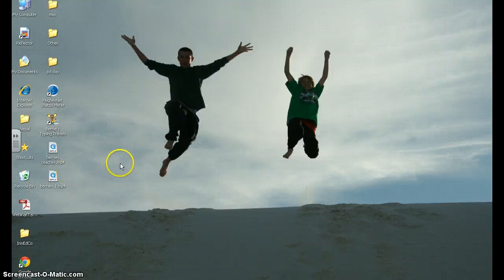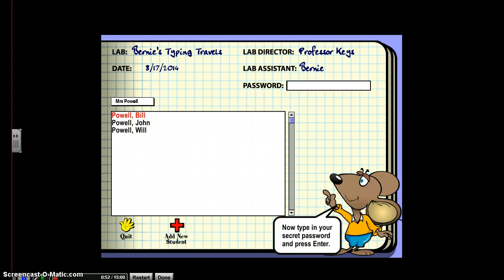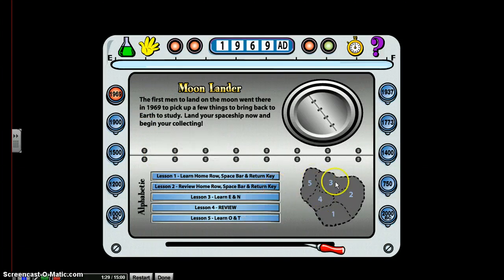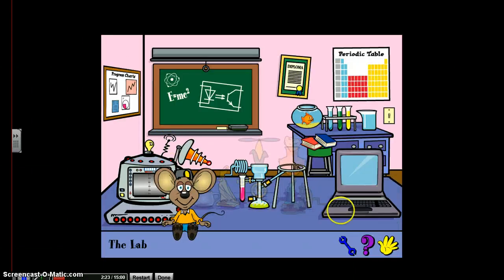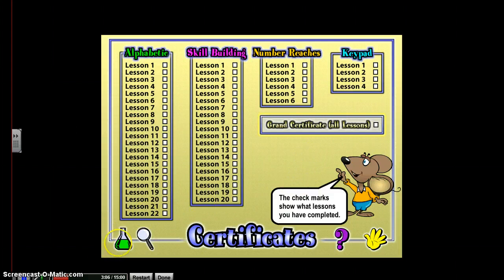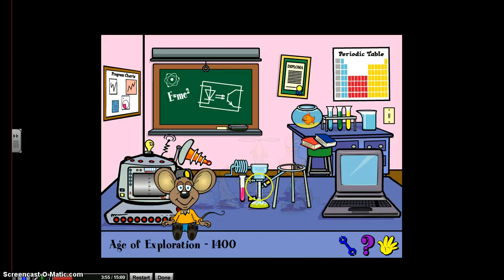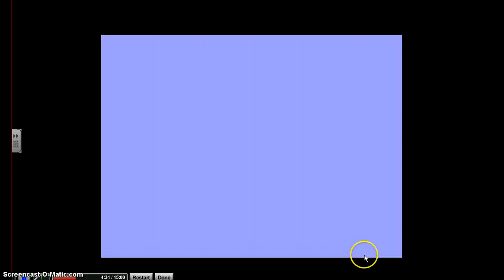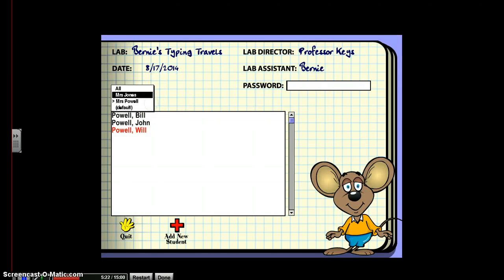Bernie's Typing Travels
Here is how students log on to Bernie's and what all the items in the lab represent.